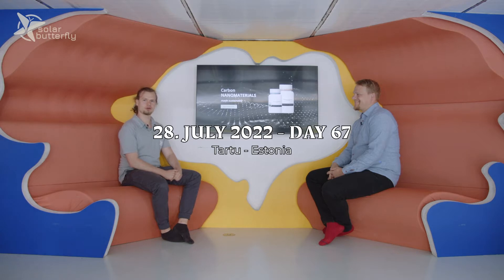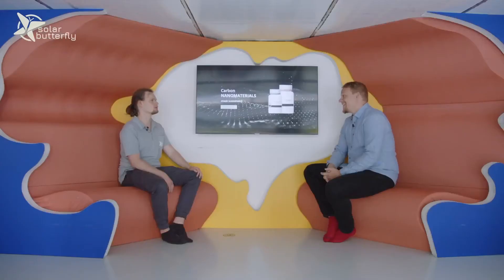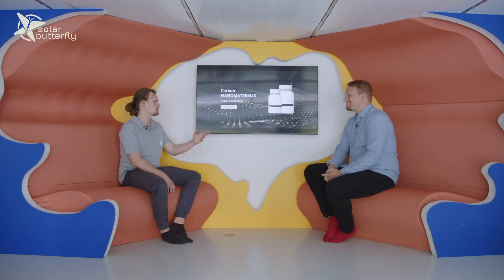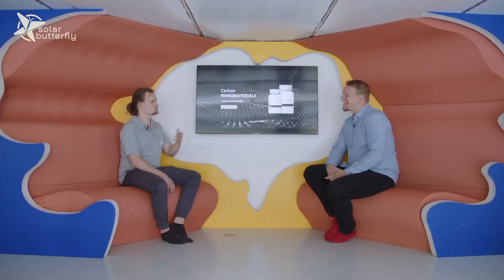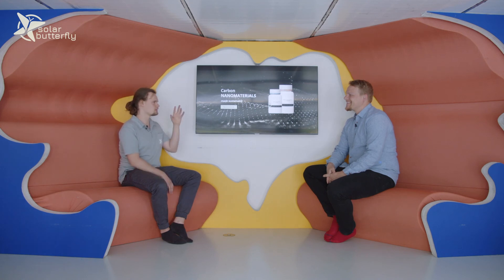Turning CO2 Into Valuable Carbon Nanomaterials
Karl-Gustav Tamberg is the Head of sales at UP Cataclyst. This company is turning CO2 into Valuable Carbon Nanomaterials, like
graphite, monotubes and nanofibers, which are really vital needed for a baterry manufacture and industry.

Karl-Gustav Tamberg told us that they are capturing 3.7 tones of CO2 while making 1 tone of Carbon Nanomaterials, Where are they taking carbon from? How actually are they producing Carbon Nanomaterials? And what's the use of Carbon Nanomaterials? Find the answers in the interview recorded in the build-in studio in Larso in tartu on the 28th of July.